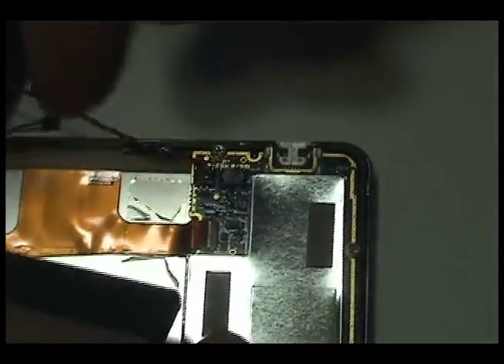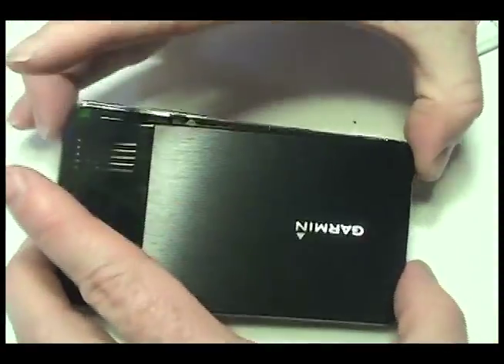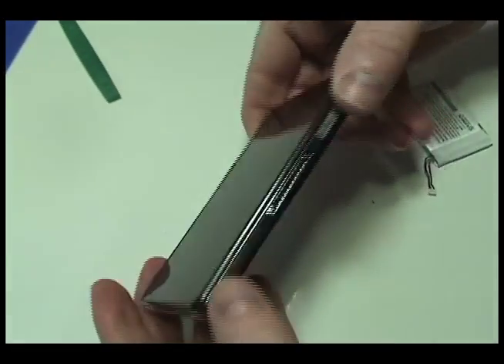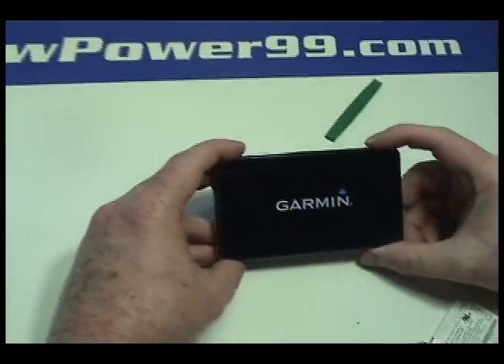How to Replace Your Garmin Nuvi 3750 Battery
Complete Battery Replacement Kit from NewPower99.ca is available This video provides a step by step demonstration of the procedure for replacing the battery in your Garmin Nuvi 3750 GPS. The Installation kit contains a new high capacity battery, battery installation video, and necessary tools for battery replacement. Includes one year money back guarantee!